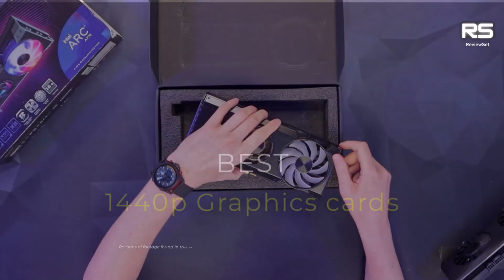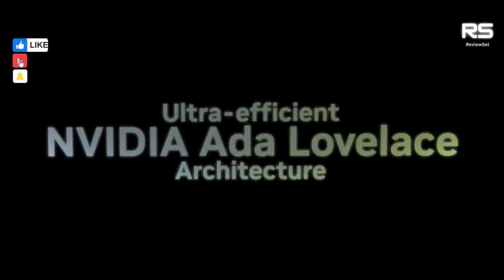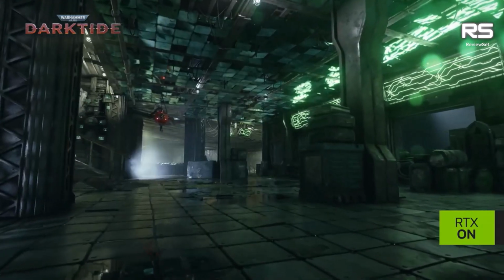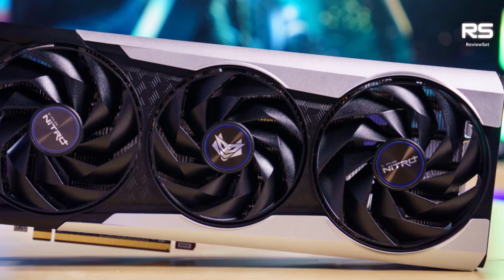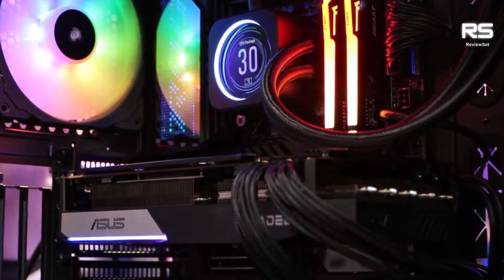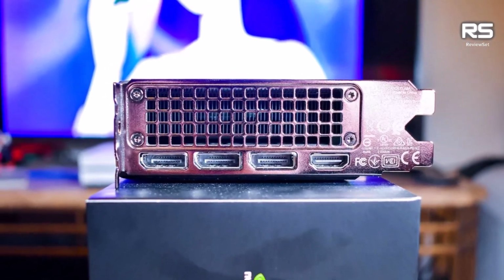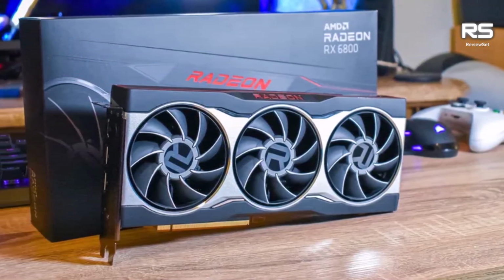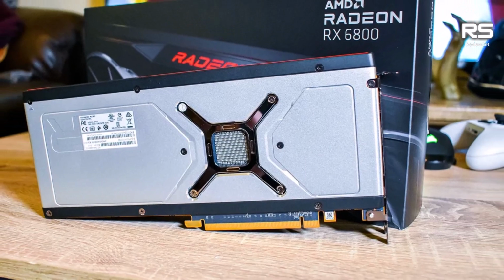5 Best 1440p Gaming Graphics Card - We Found the Perfect GPU for You?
Tired of blurry 1080p gaming? Unleash the true potential of your 1440p monitor with the BEST graphics cards in 2023! We've hand-picked 5 top performers from NVIDIA and AMD to ensure smooth, high-FPS gameplay without breaking the bank. Whether you're a budget gamer or a performance enthusiast, this video has the perfect GPU pick for you.

Our Picks-
Nvidia GeForce RTX 4070
Asus AMD Radeon RX 6750 XT
Nvidia GeForce RTX 3060 Ti
AMD Radeon RX 6800
Intel Arc A770